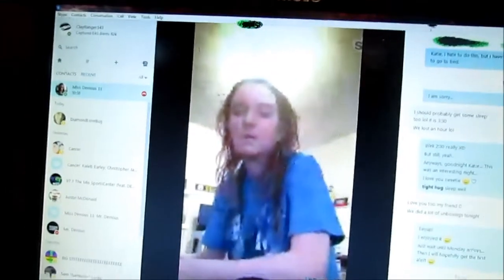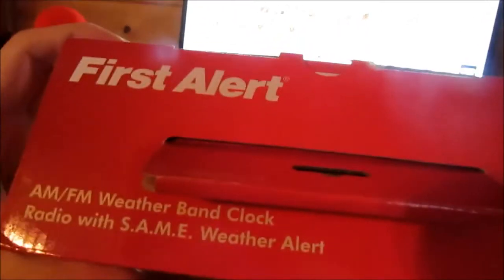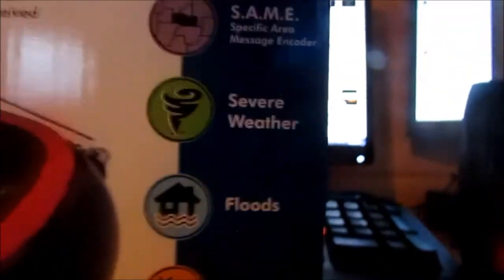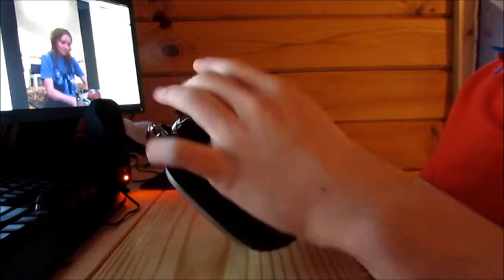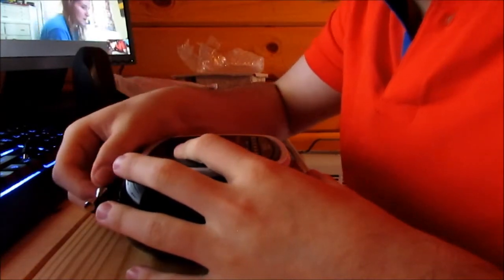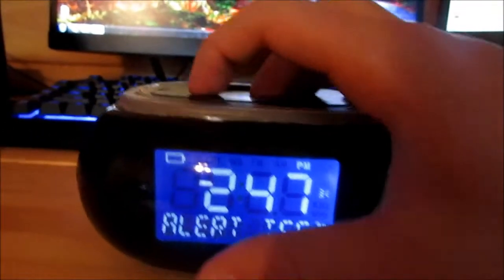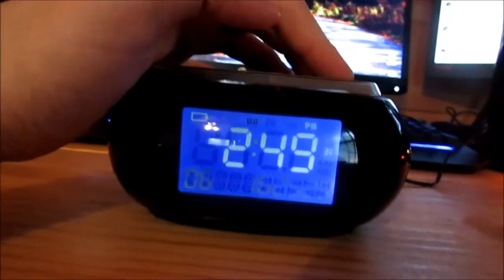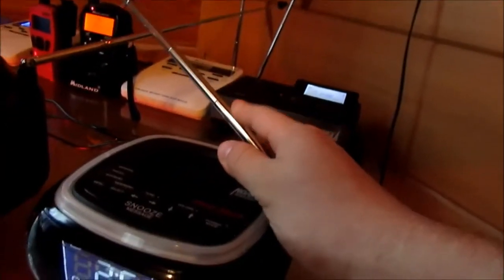Unboxing and Setup of the FirstAlert SFA1150!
This is one of the nicest radios that I have ever purchased. Thank you Katie for convincing me to get this cute and beautiful radio. :)